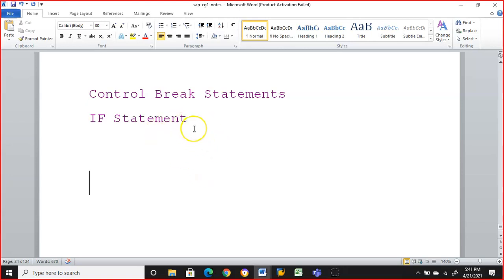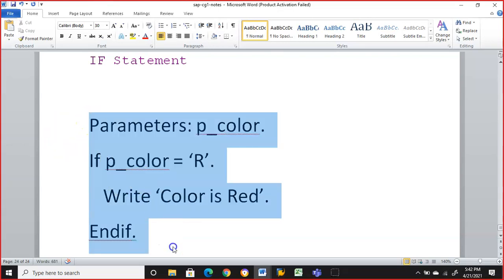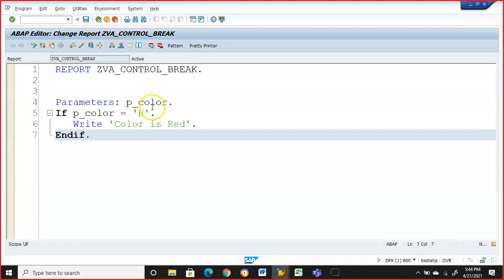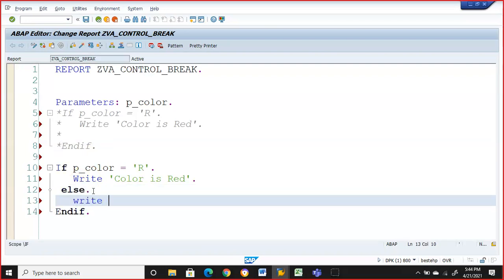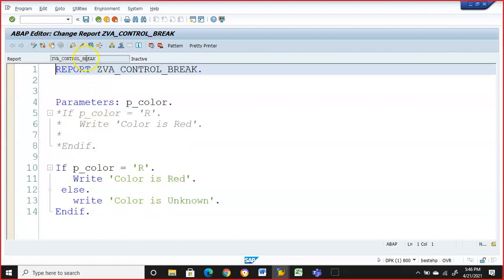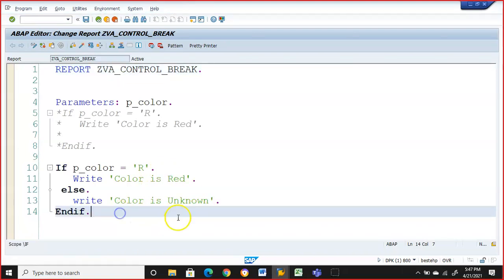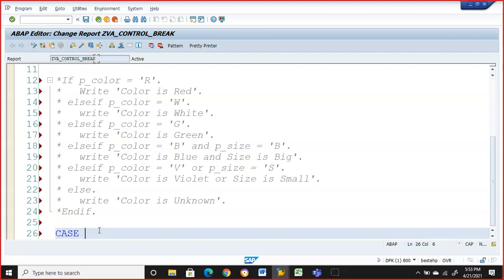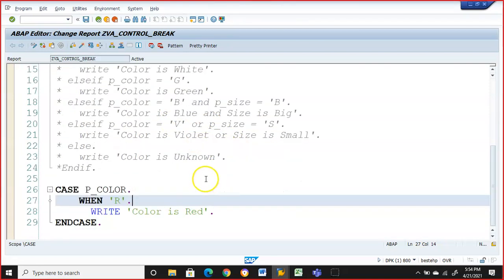Mastering SAP ABAP Control Break Statements: Advanced Techniques and Practical Examples (Part 2)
"Welcome to Part 2 of our SAP ABAP Control Break Statements series! In this highly informative training video, we continue our exploration of control break statements and delve deeper into advanced techniques and practical examples. Join us as we uncover powerful strategies for data grouping, subtotal calculations, and dynamic control break handling in ABAP programming. Whether you're a seasoned ABAP developer or just getting started, this video will equip you with the knowledge and skills to effectively utilize control break statements and optimize your SAP ABAP programs. Get ready to take your control break skills to the next level!

"Take your understanding of SAP ABAP Control Break Statements to the next level with Part 2 of our comprehensive training video series. Building upon the concepts covered in Part 1, this video delves into advanced techniques and practical examples that will enhance your control break skills. Learn how to implement dynamic control break logic, handle complex data grouping scenarios, and perform advanced subtotal calculations. With real-life coding examples and step-by-step explanations, this video is a must-watch for any ABAP developer seeking to master control break statements in SAP programming. Don't miss out on this opportunity to level up your ABAP skills!

"Ready to become an expert in SAP ABAP Control Break Statements? Part 2 of our tutorial series is here to guide you! Join us as we dive deeper into the world of control break statements and explore advanced techniques that will empower you to handle complex data scenarios in your SAP ABAP programs. From controlling breaks across multiple fields to calculating subtotals dynamically, we provide you with practical examples and expert insights to sharpen your control break skills. Whether you're a programmer, consultant, or ABAP enthusiast, this video will equip you with the knowledge and techniques to take full control of your ABAP programs. Don't miss out on this valuable resource!